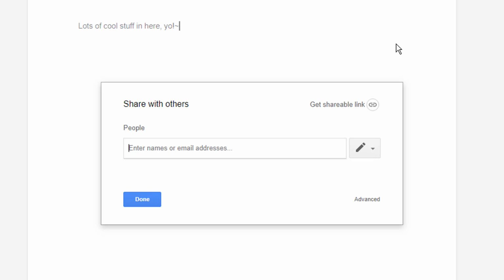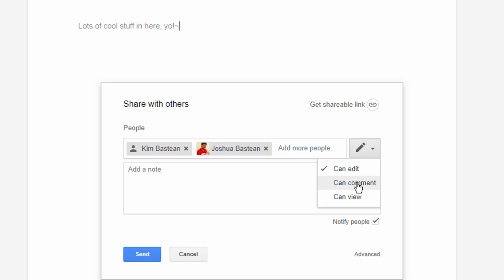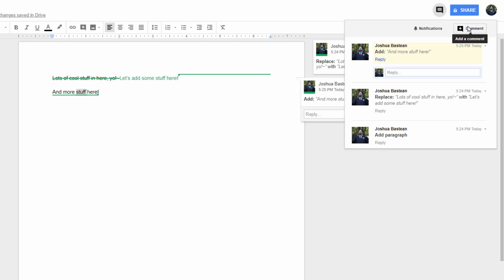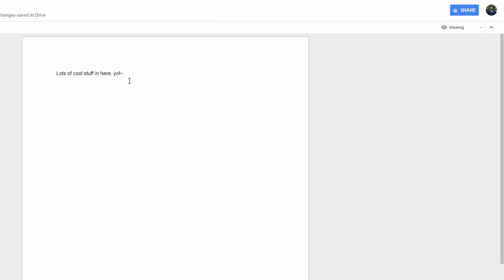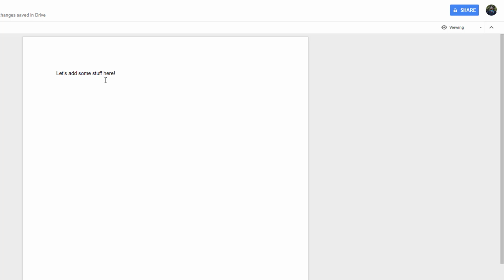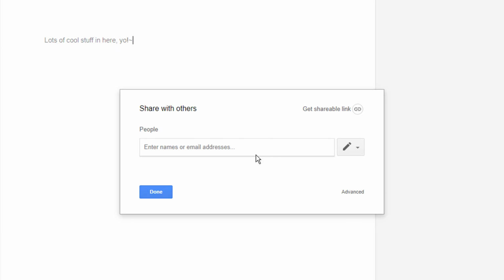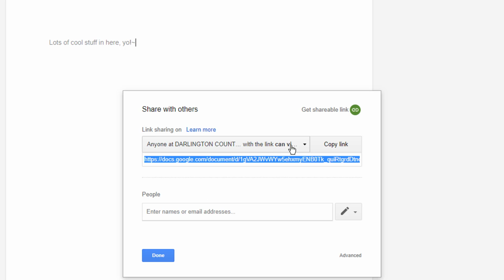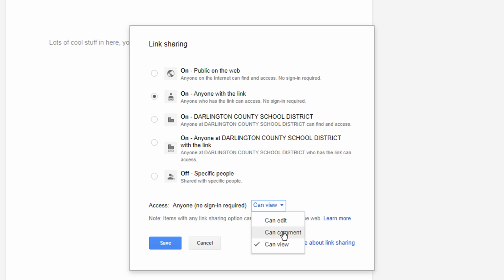How to Share a Google Drive File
A quick tutorial on how to share a Google Drive file, including levels of access, as well as direct sharing vs. sharing with a link.